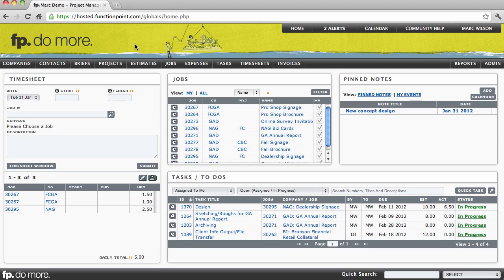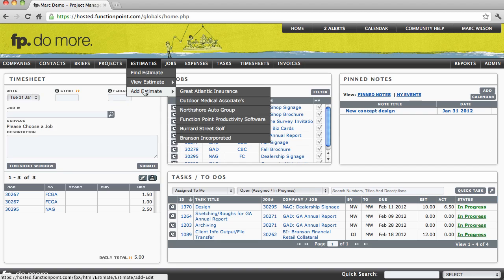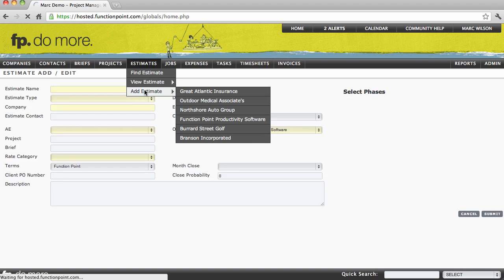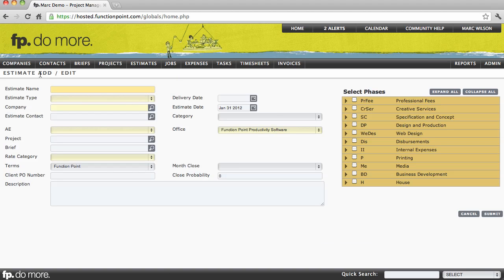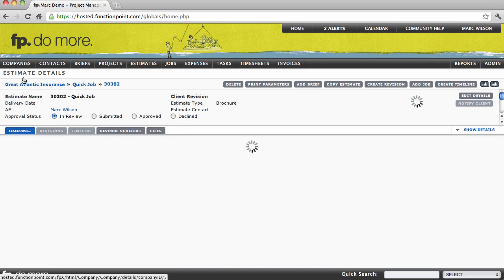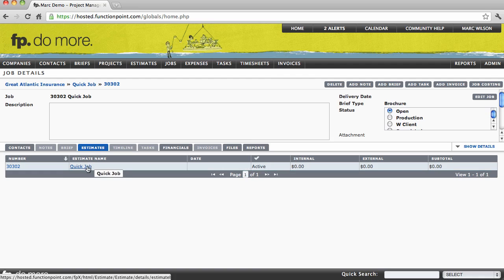Quickly Add a Job - How to use Function Point Software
Quickly Add a Job using Function Point Software

Function Point is a Web-Based Time Sheet & Project Management Software for Advertising, Design and Interactive Firms.